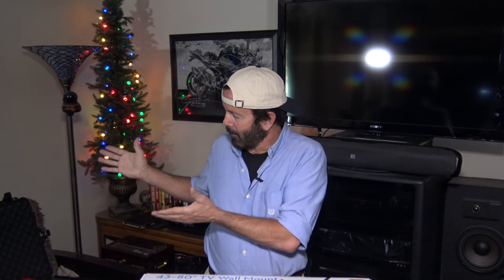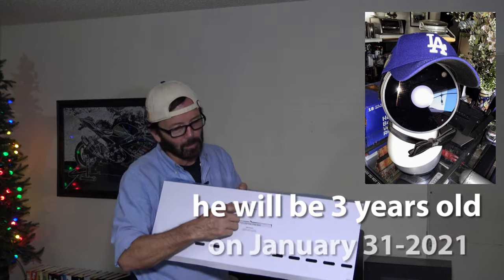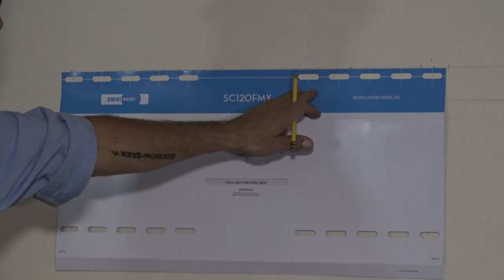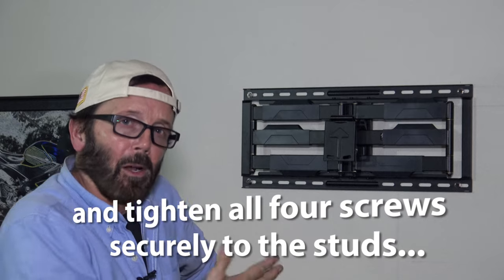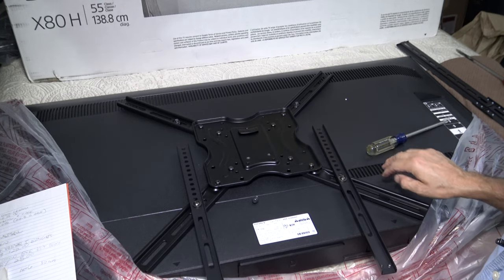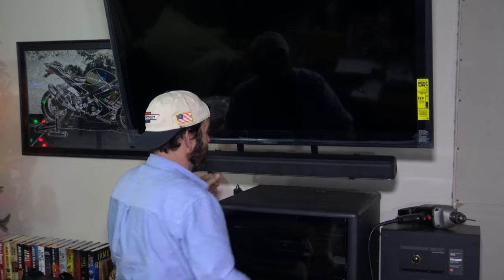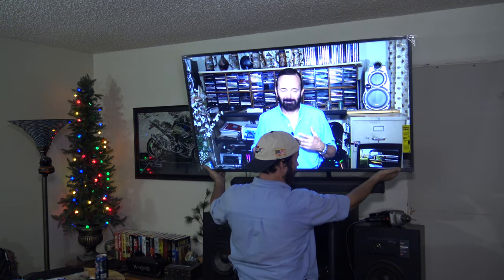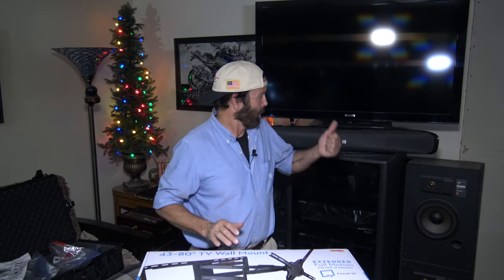Installing the OMNI-mount Full Motion TV Wall Mount w/Paul Henderson 4K 12-8-2020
In this video I will be installing the OMNI-mount , A full motion heavy duty TV wall mount for a 43" to 80" flat screen TV up to 120 lbs. This OMNI-mount comes with a variety of screws and spacers to fit a number of TV configurations. It also comes with VESA Extenders for when the TV plate will not reach the mounting holes on the back of the TV.
+++Here are the links below+++
   Sams Club===Omni Wall Mount+++This one is no longer available, but they do have similar style mounts.
   Amazon===Mounting Dream===similar to the OMNI-mount
   eBay===Unho Soundbar mounting kit
   Amazon===Sony ATMOS Soundbar
   ebay===Black and Decker Stud Finder===similar model
   Paul Henderson